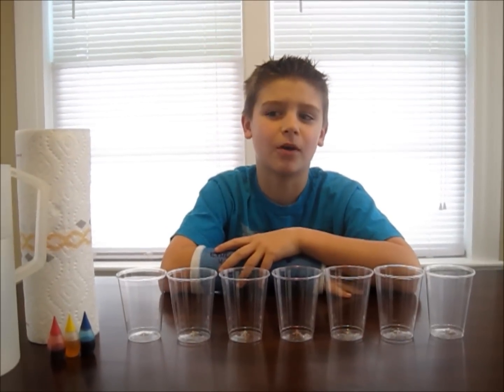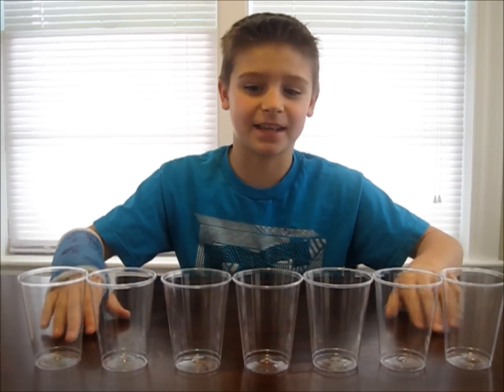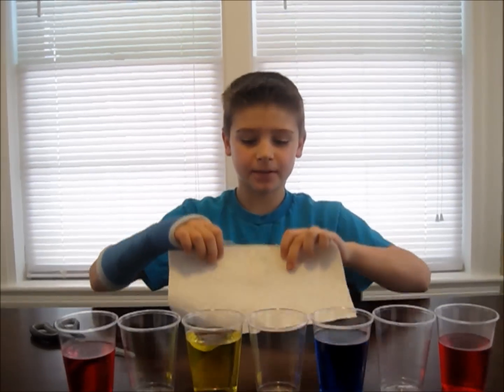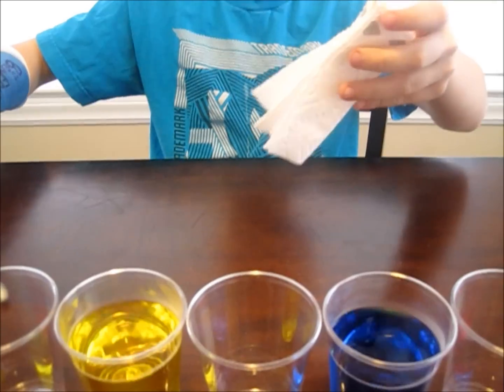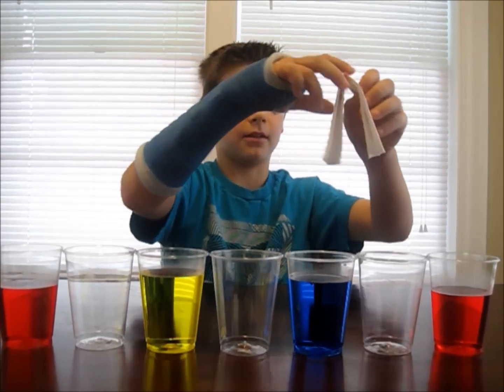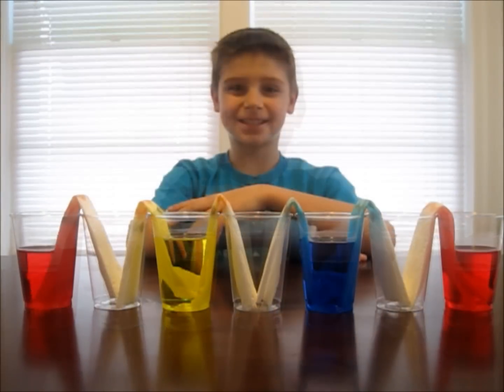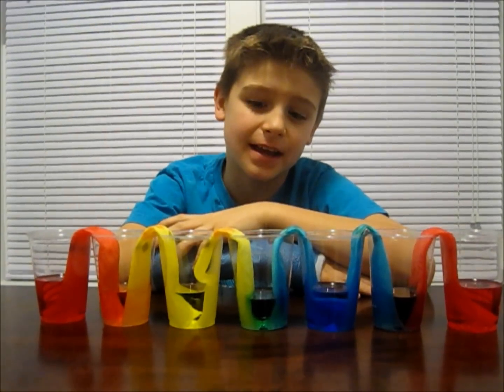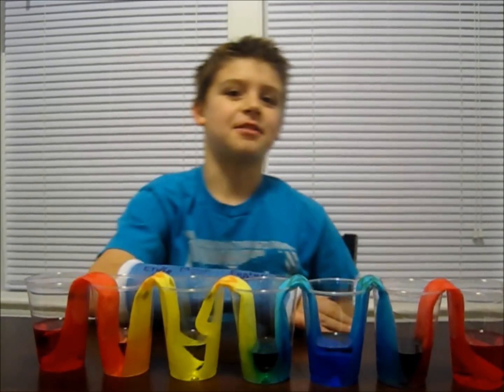WALKING WATER Easy Kids Science Experiments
A fun and easy science experiment for kids.  This simple experiment requires cups, water, food colouring, and paper towels.  Children will learn about mixing colours and absorption.

WALKING WATER
Here's what you'll need:
Clear glasses/cups
Food Coloring
Paper Towels